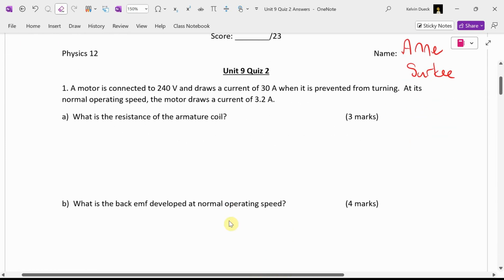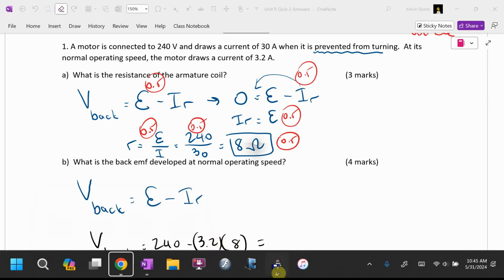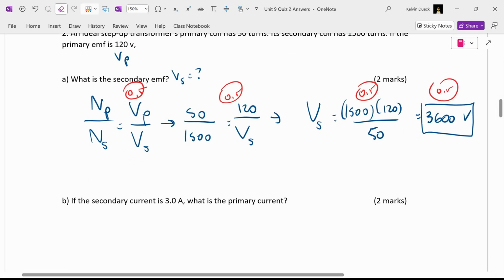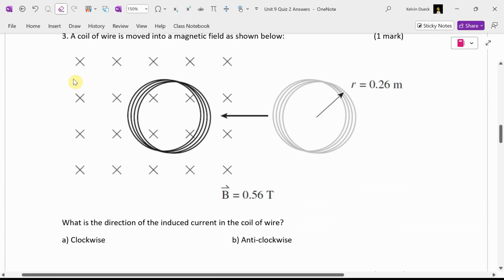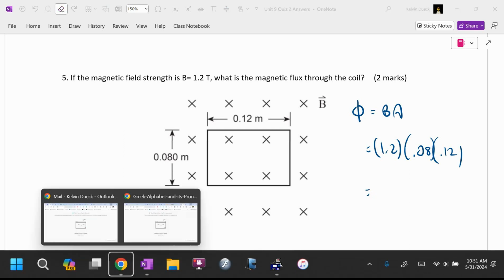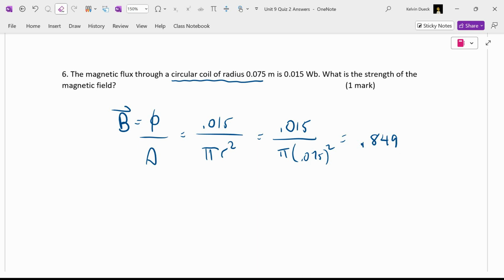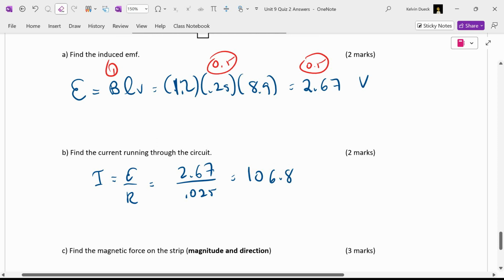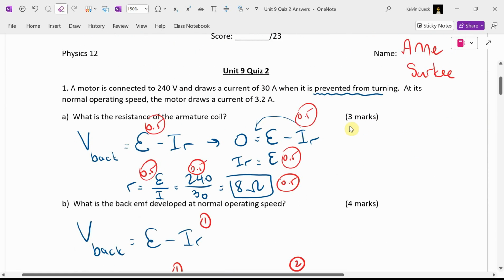Physics 12 Answers to Unit 9 Quiz 2